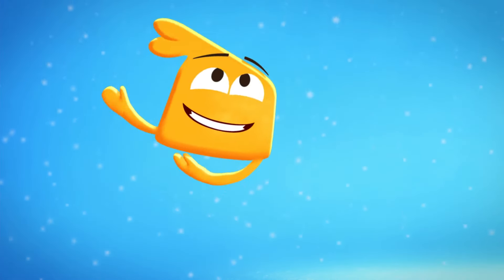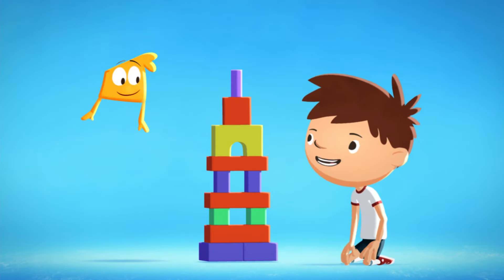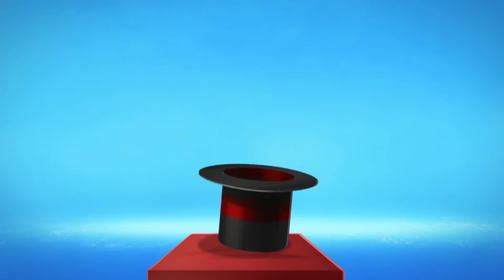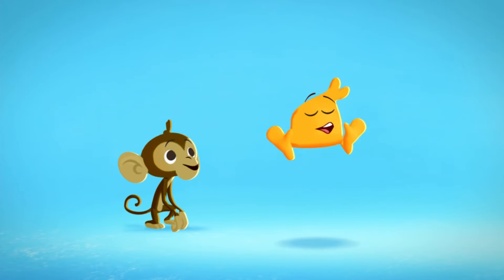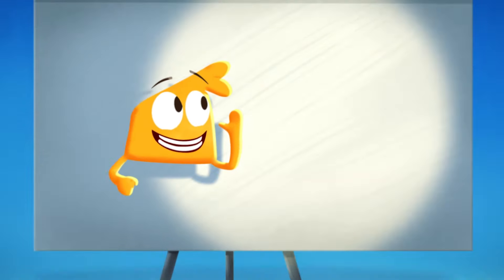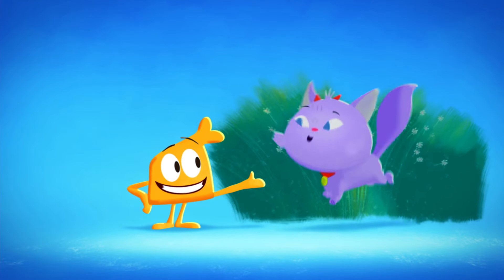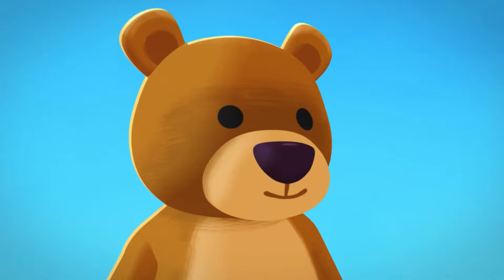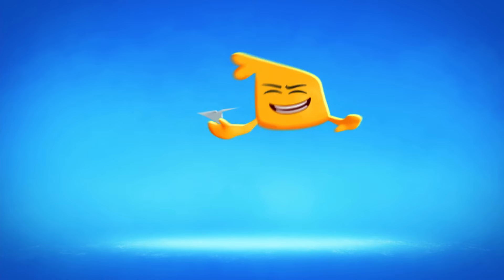Squidgy Shorts Compilation | Justin Time Season 2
Looking for adventure? Then come along as Justin and his imaginary pals Olive and Squidgy travel around the world, learning valuable lessons everywhere they go.

Justin Time Go is available globally on Netflix and on Family Jr. in Canada.

Created by: Brandon James Scott
Developed By: Frank Falcone, Mary Bredin & Brandon James Scott
Produced by: Guru Studio